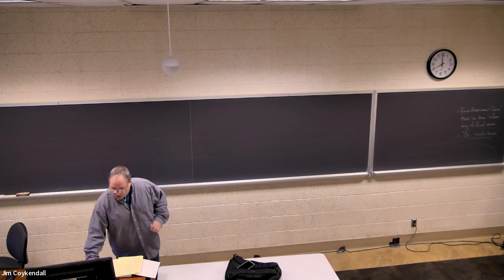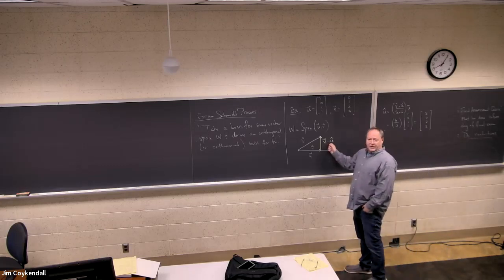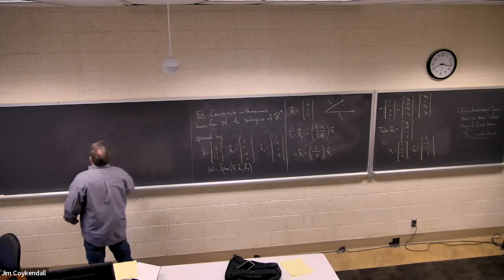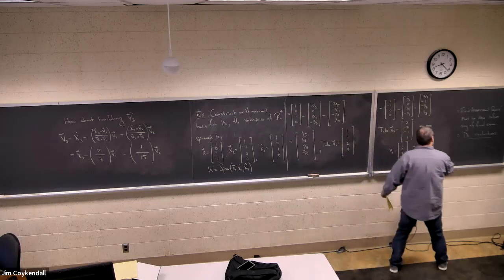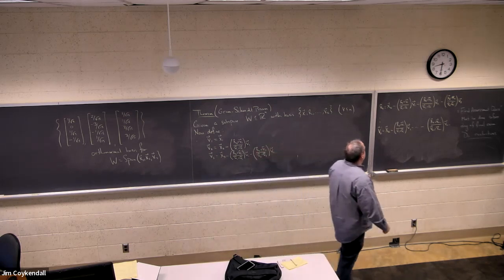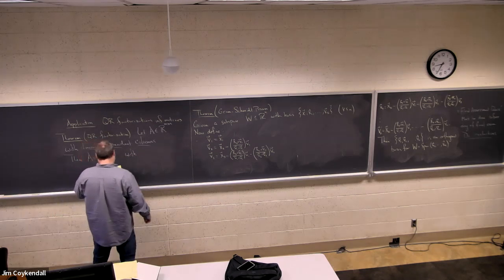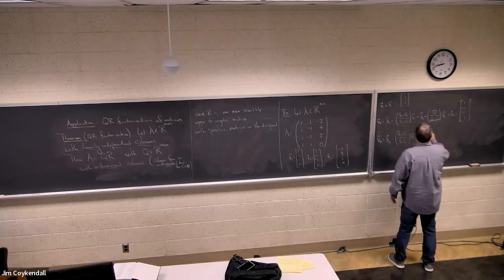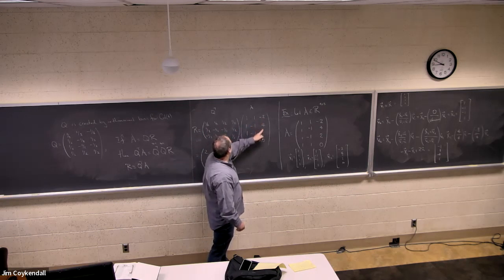Math 3110, 11/28/2022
The Gram-Schmidt process: examples and application to the QR factorization of a matrix.